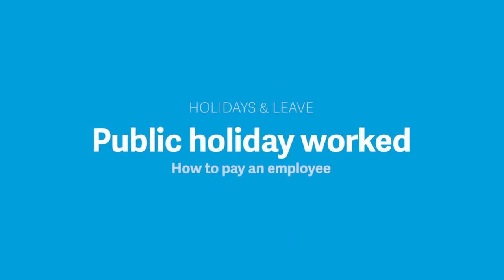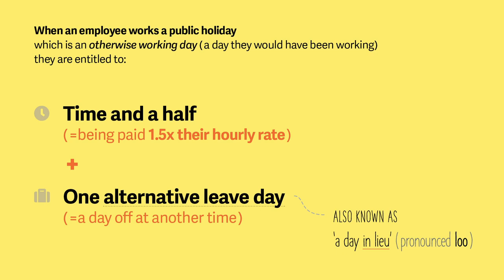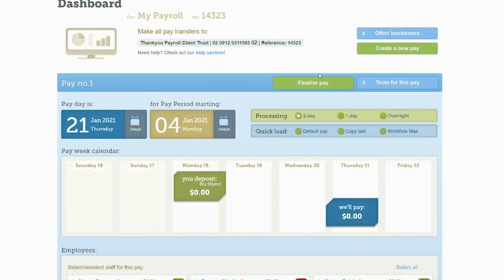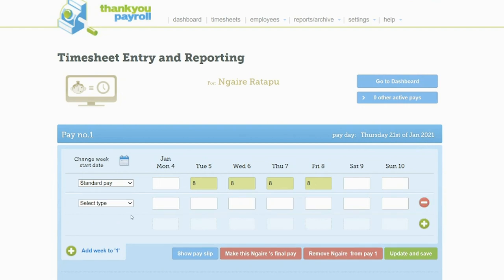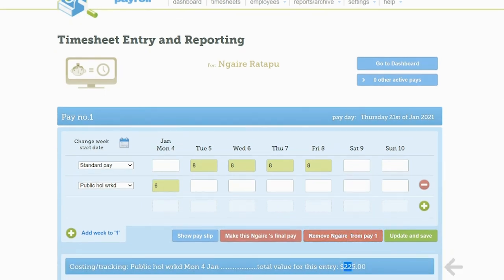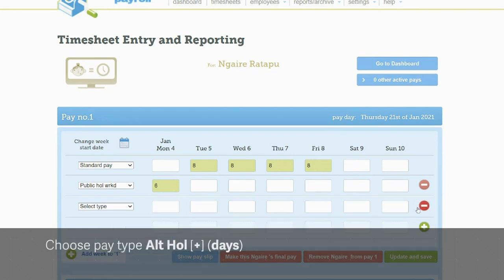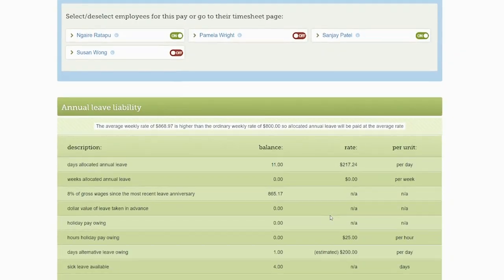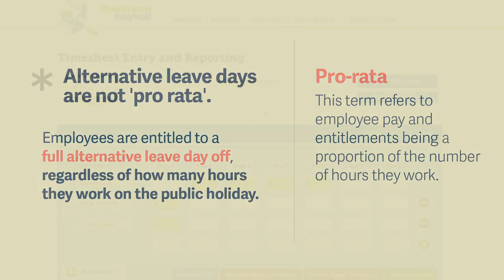How To - Add a Public Holiday Worked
A short video on how to add a public holiday worked and alternative leave day to a timesheet for both permanent and casual employees.